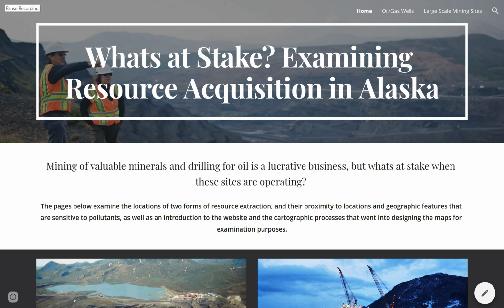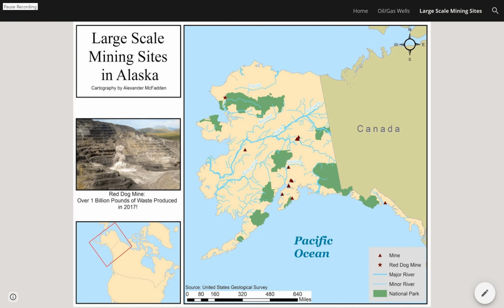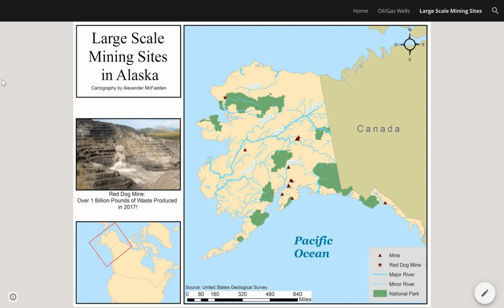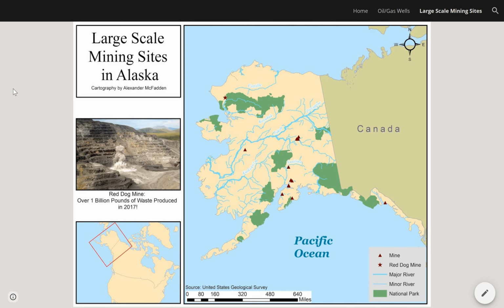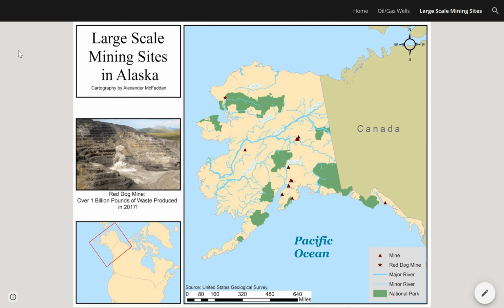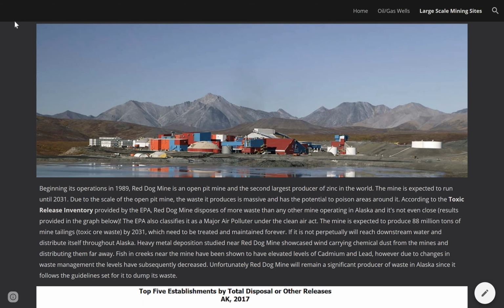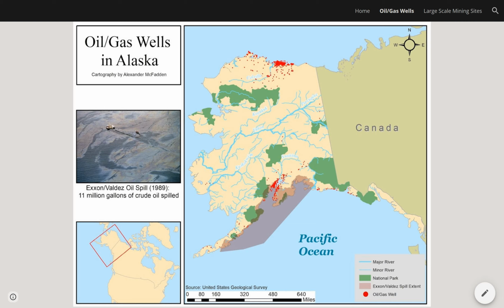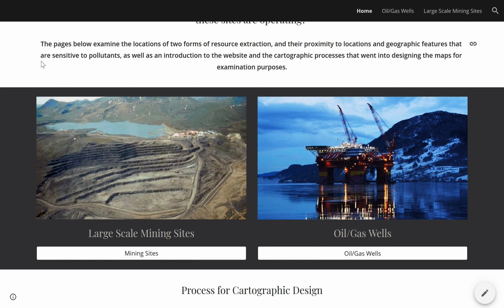Cartography Final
This was a fun class!